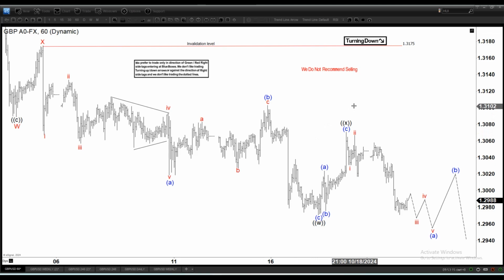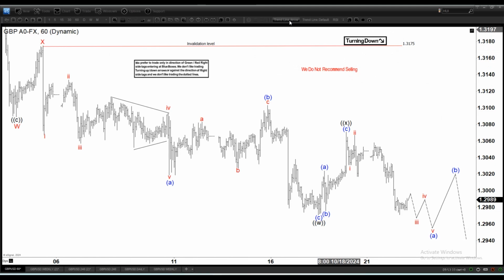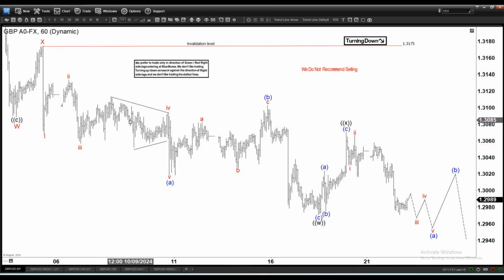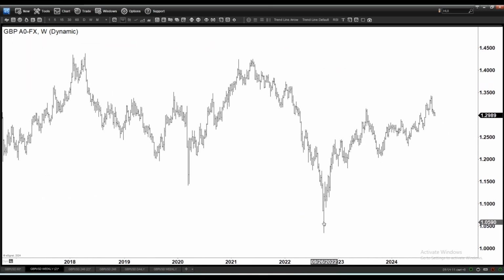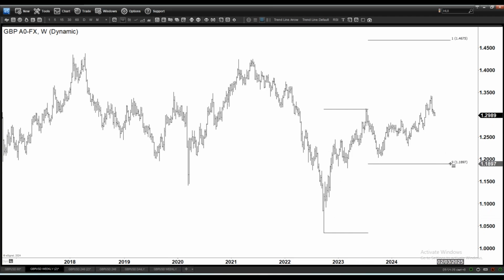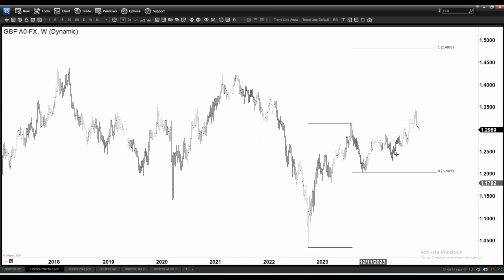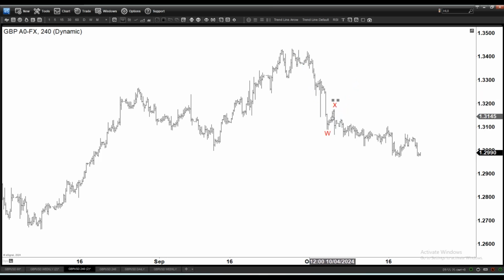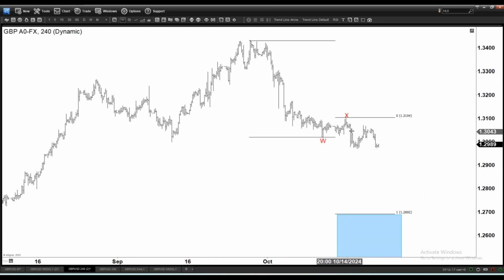GBPUSD Elliott Wave Double Three Correction in Progress